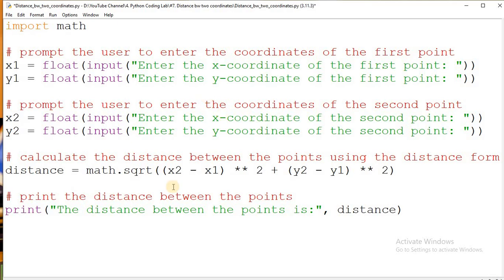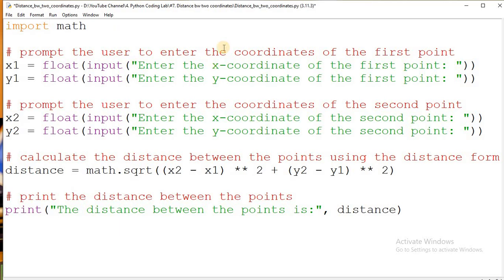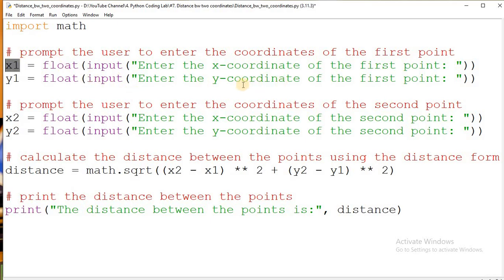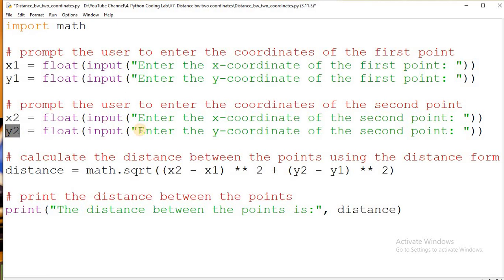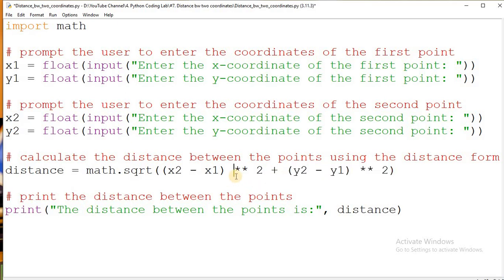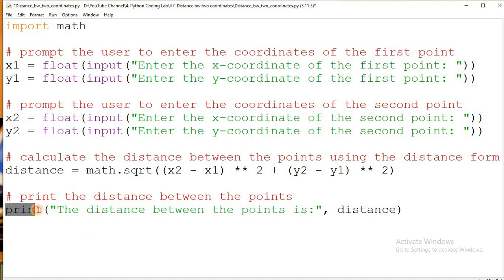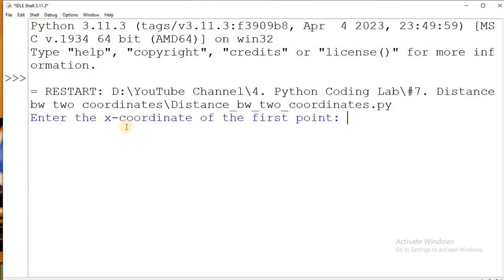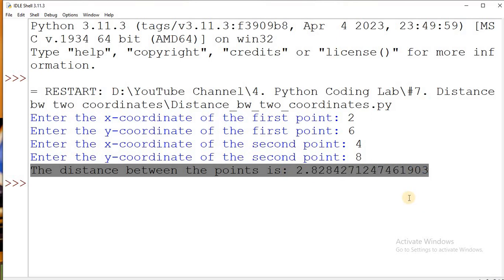#7. Distance between two points || Python Coding Lab || JNTUH R22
JNTUH R22 Python Programming/Applied Python Programming